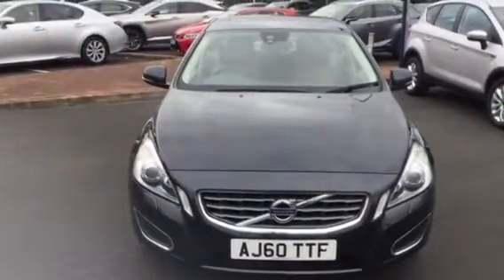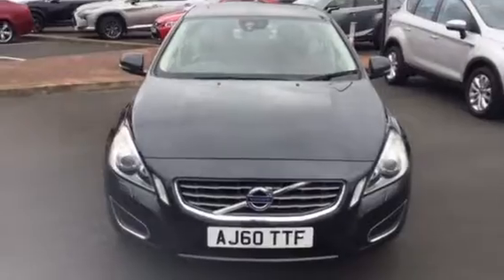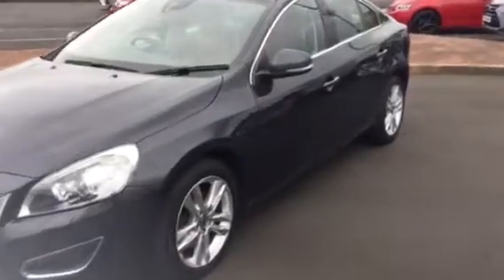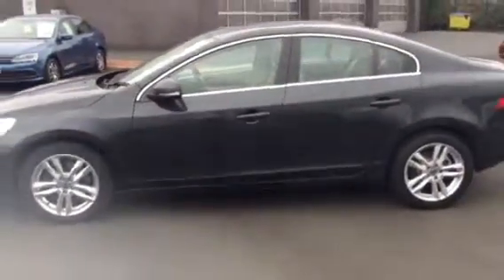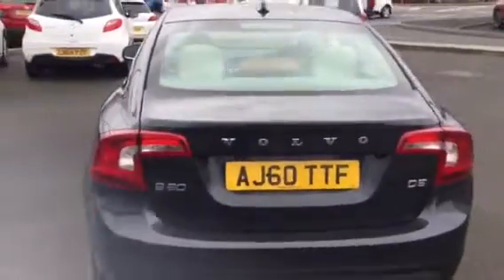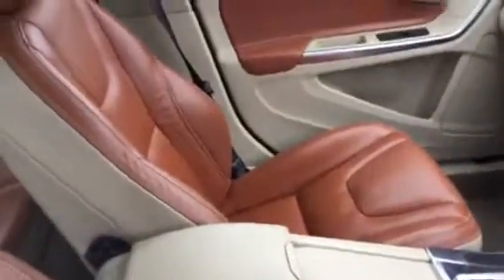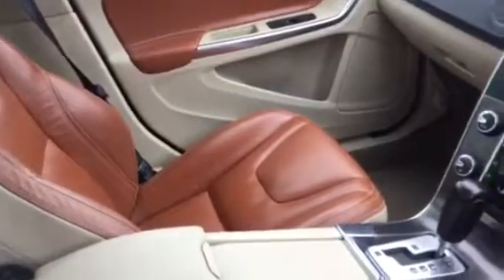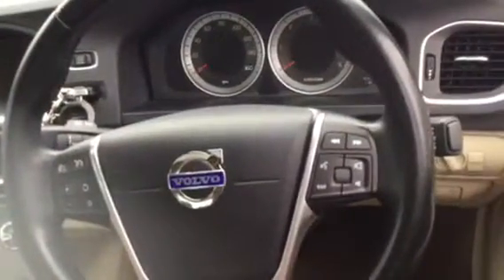Volvo AJ60 TTF